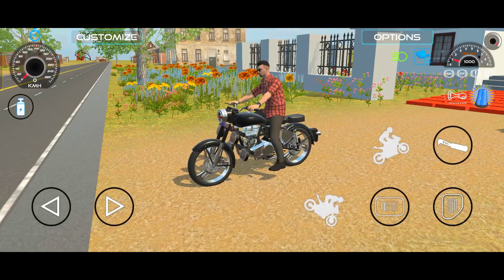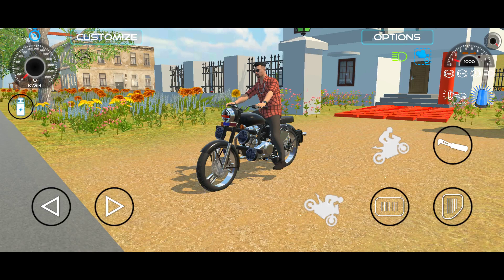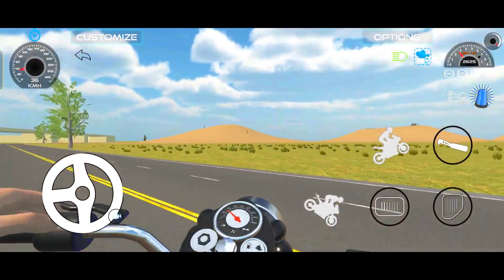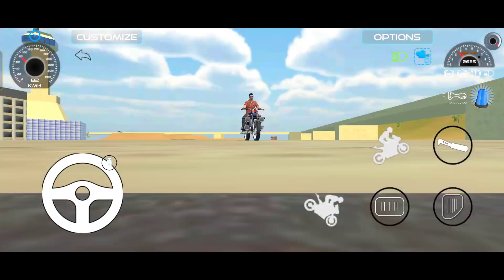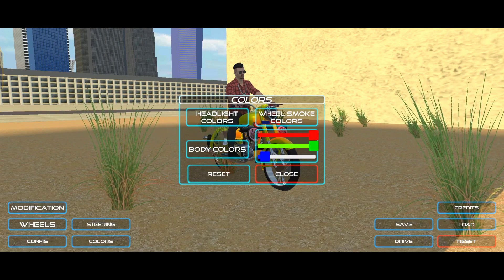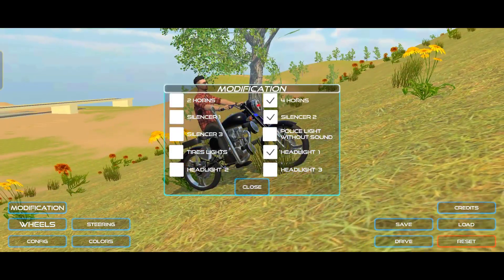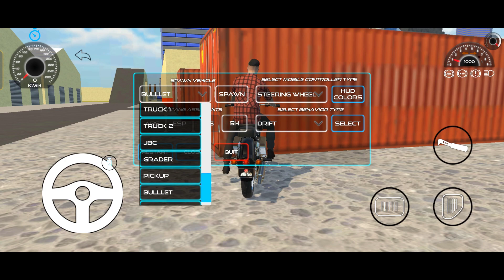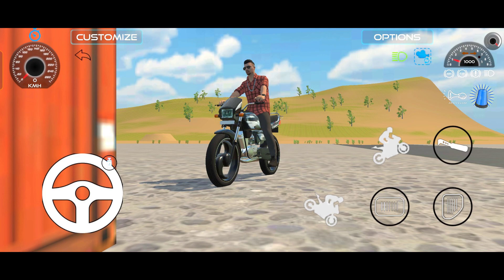How to use all settings of bullet in Indian vehicles simulator 3d|Indian tractor game#tractorgame